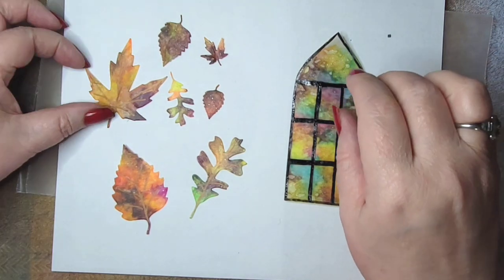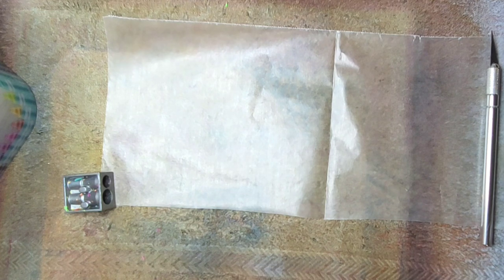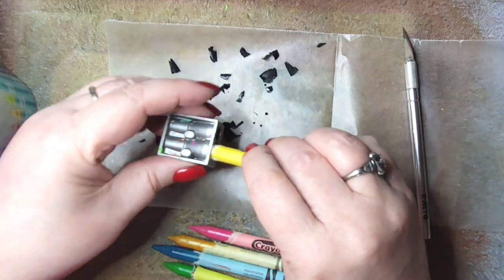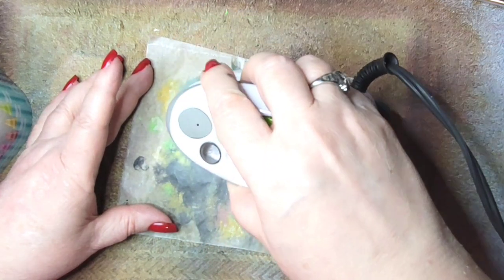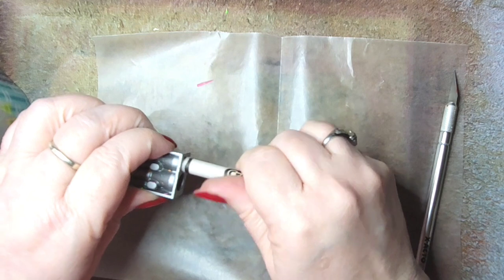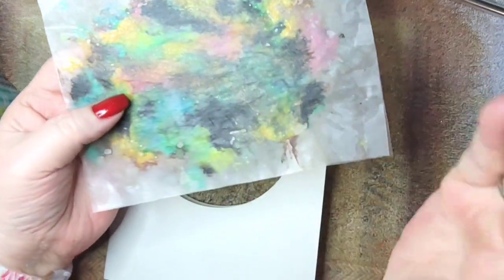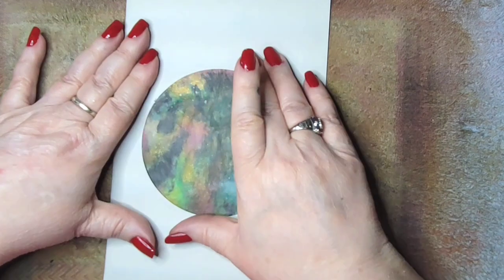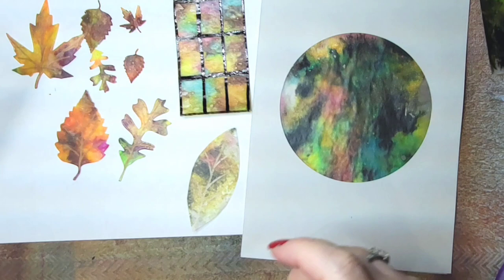PLAYING WITH CRAYONS AGAIN! | MAKING A NEBULA GREETING CARD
Shopping List:
Crayola Ultimate Crayon Collection, Portable Coloring Set, Assorted Colors, 152 Count, Gift for Kids Age 3 Plus

Sizzix 660200 Big Shot Manual Die, 6 Inches

Sizzix 660955 Thinlits Die Set, Fall Foliage by Tim Holtz, 14/Pack

Steamfast SF-717 Mini Steam Iron with Dual Voltage, Travel Bag, Non-Stick Soleplate, Anti-Slip Handle, Rapid Heating, 420W Power, White

Paint Marker Pens - 8 Colors Oil Based Paint Markers, Permanent, Waterproof, Quick Dry, Medium Tip, Assorted Color Paint Pen for Metal, Wood, Fabric, Plastic, Rock Painting, Stone, Mugs, Canvas, Glass, Art Craft